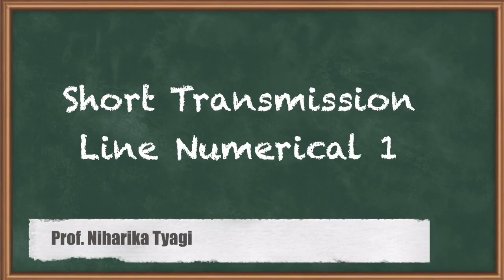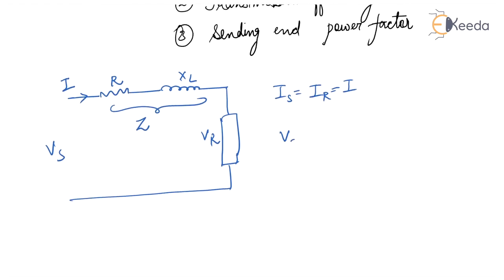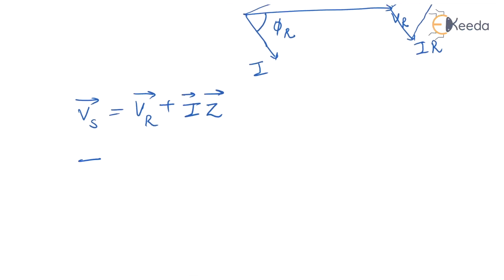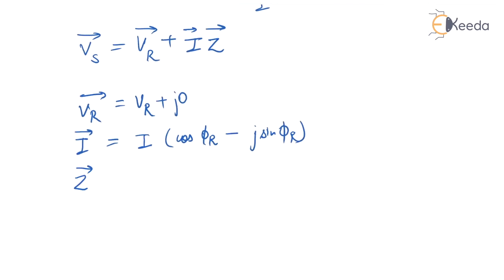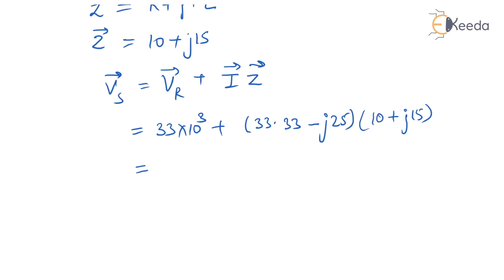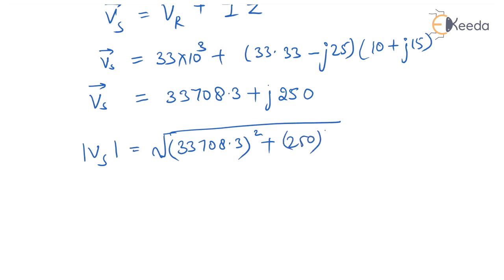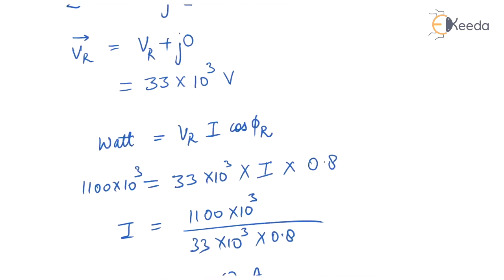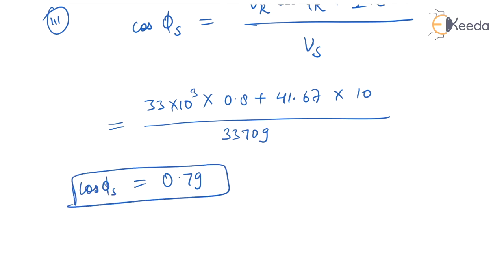Short Transmission Line Numerical 1 - Performance of Transmission Line - Power System Engineering 1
Subject - Power System Engineering 1

Video Name - Short Transmission Line Numerical 1

Chapter - Performance of Transmission Line

Happy Learning